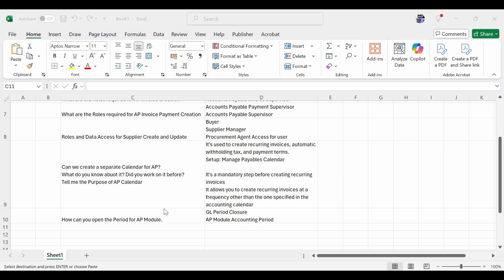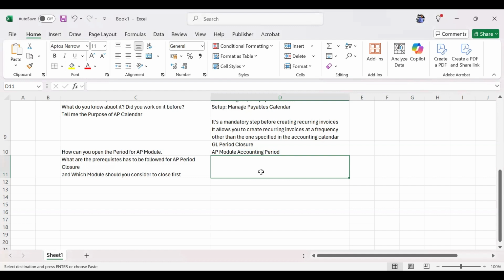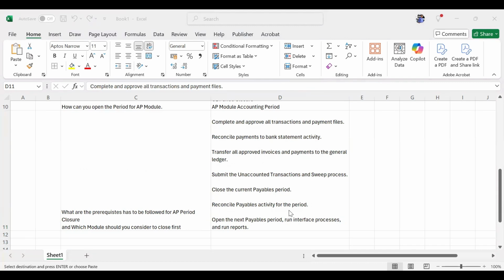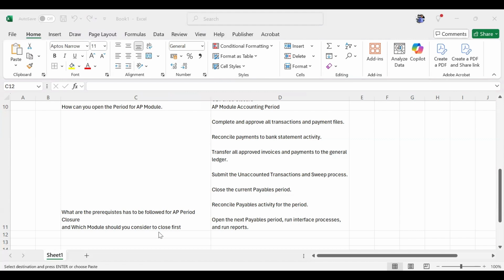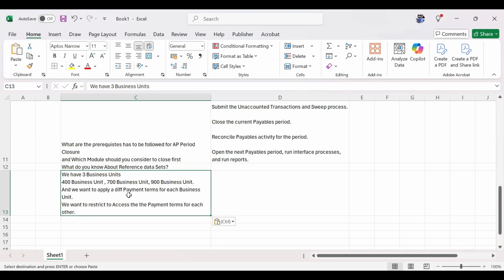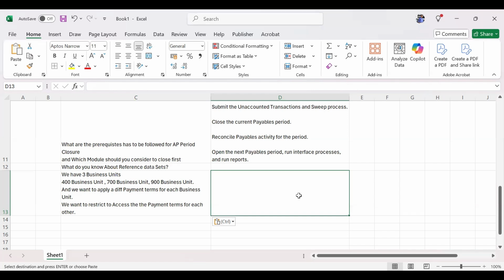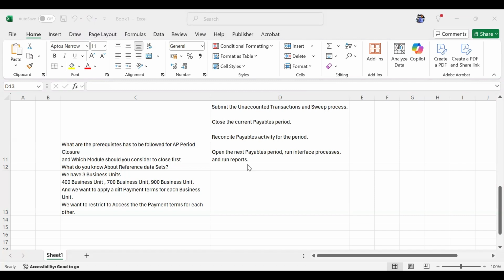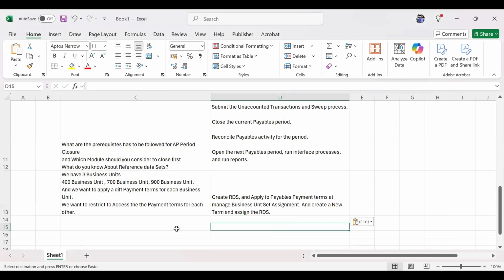Part-2 Oracle Fusion Cloud AP Interview Question and Answers ||Dec Batch 2024 ||Accounts Payable